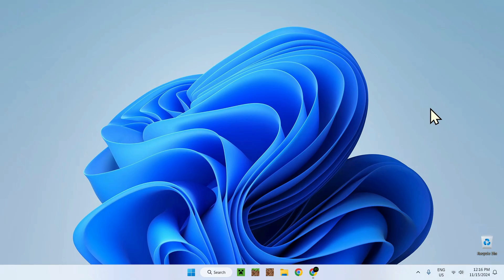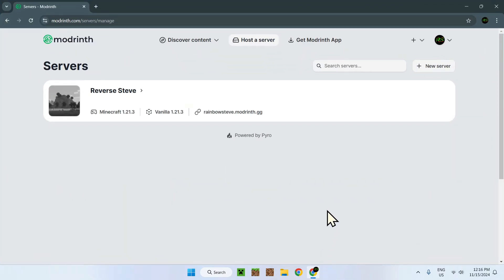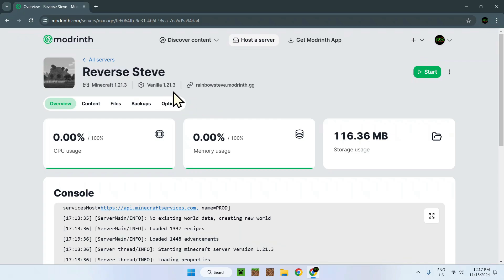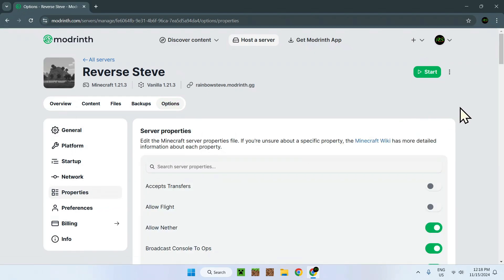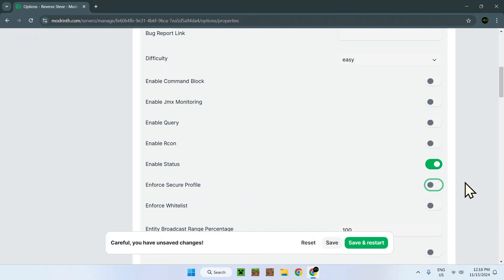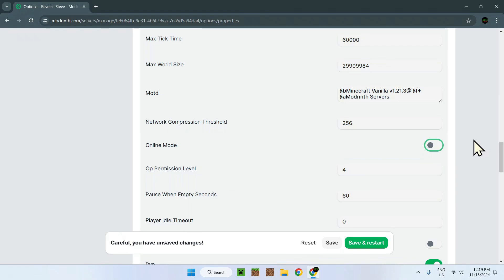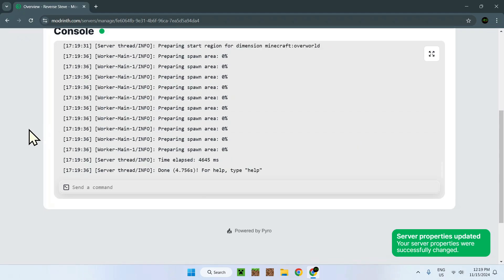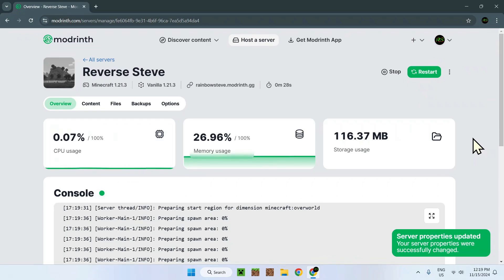How To Allow Cracked Players On A Modrinth Minecraft Server | Modrinth Server Hosting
[ Information ]
Modrinth is a website that lets you get various modifications for Minecraft. Modrinth offers mods, resource packs, data packs, shaders, plugins and modpacks. Additionally Modrinth added a new feature that lets you host a Minecraft server using their services. In this video, you will learn how to allow cracked players on your Modrinth Minecraft server hosting service.

[ Modrinth Server For Minecraft Categories ]
How To Allow Cracked Modrinth Minecraft Server
How To Make A Modrinth Minecraft Server
Modrinth Minecraft Server Setup
Server Properties Minecraft
Modrinth Resource Packs
Minecraft Server Hosting
Minecraft Server Plugins
Modrinth Data Packs
Modrinth Server Host
Modrinth Modpacks
Modrinth Launcher
Modrinth Shaders
Modrinth Plugins
Modrinth Server
Modrinth Mods
Modrinth

- Finnvian